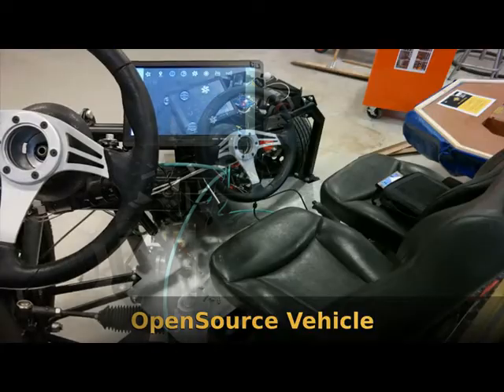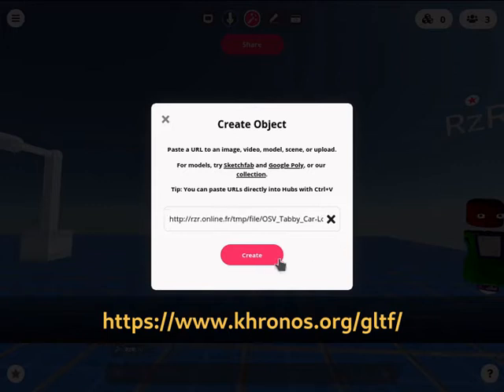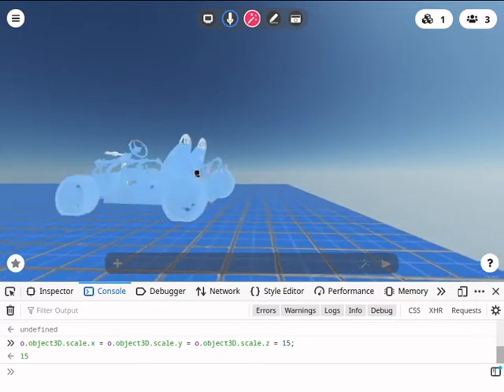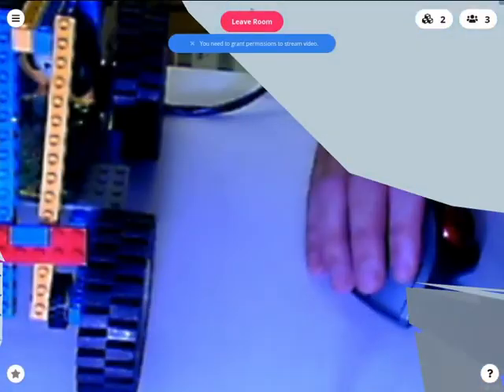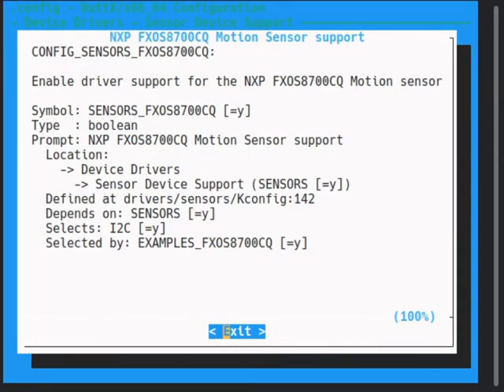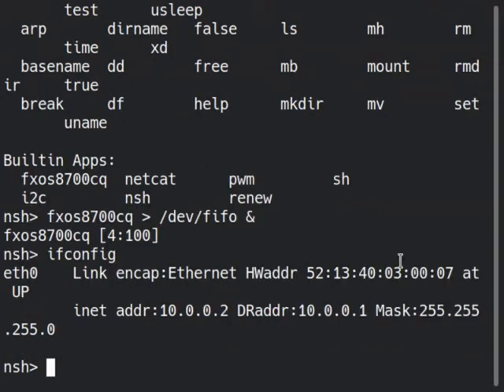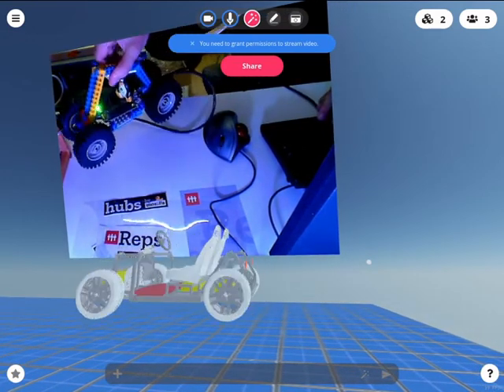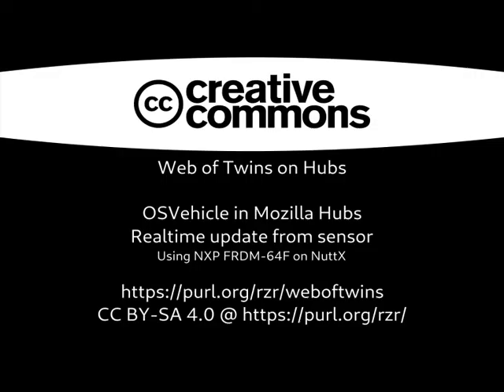weboftwins-osvehicle-2020-rzr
Contexte

    Malgré l'annulation de l’événement prévus sur Rennes, la session IoT se déroulera online elle sera animée par Phil Coval

    Planning des le 03 Nov 2020:
        1/ Découvrir le thème proposé WebOFTwins :
        3 / Partager vos idees:
            Intégrer un modèle CAO de l OSV dans le monde 3D de MozillaHub et interagir avec
        4/ Ensuite en fonction des aspirations on essayera de faire quelque chose ensemble le 5 ou/et 6 nov

Présents: Phil, Guillaume (et son chat), Mael, Ghislain, David
Rapport:

Grace aux logiciels libres RocketChat, Jitsi et Mozilla hubs, nous avons réussi a présenter nos projets respectifs online, et échangé sur le futur de cette micro communauté...

Pour la partie réalisation sur la base des travaux "Web of Twins" le modèle CAO de Tabby à été exporté au format GLTF grâce a Blender3D (décimation à 100000 vertices) que nous avons importé dans Mozilla Hub un monde 3D coopératif.

Finalement une interaction à été établie pour animer le modèle virtuel a partir de capteurs physiques géré par le RTOS NuttX sur carte NXP.